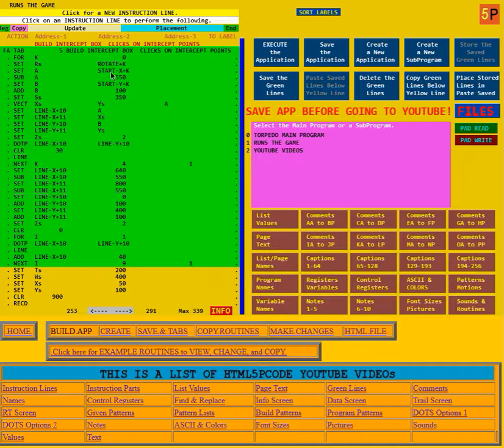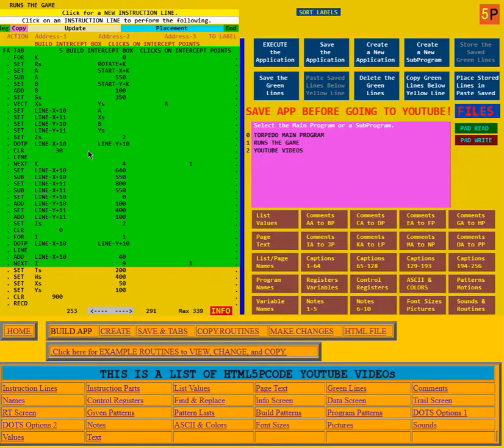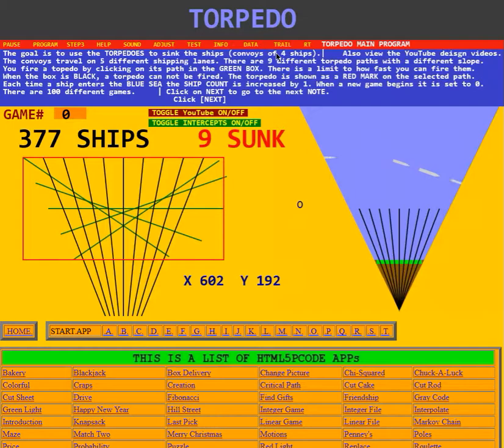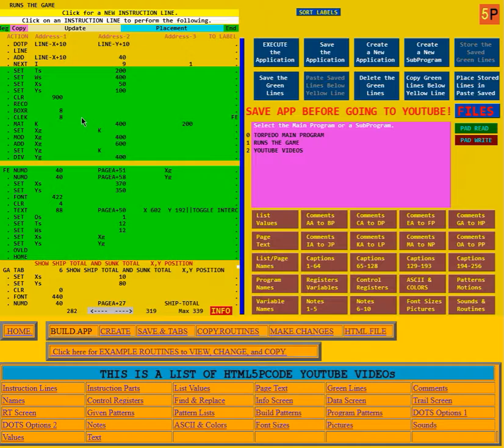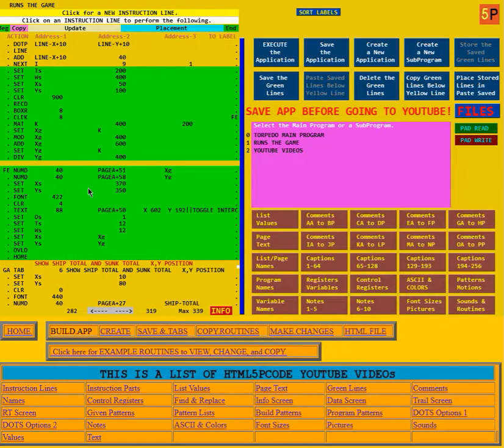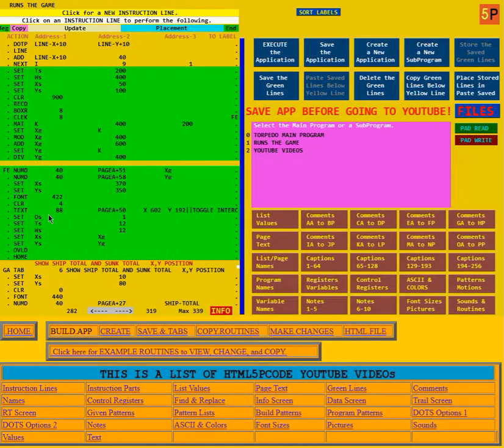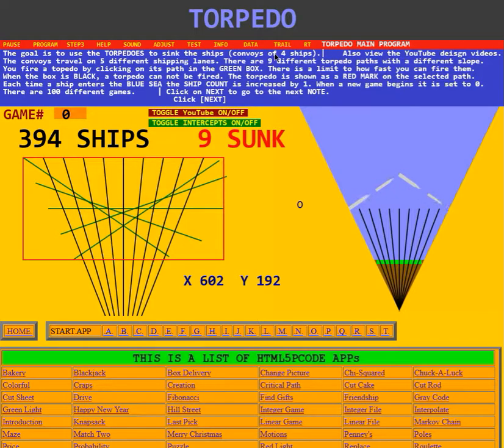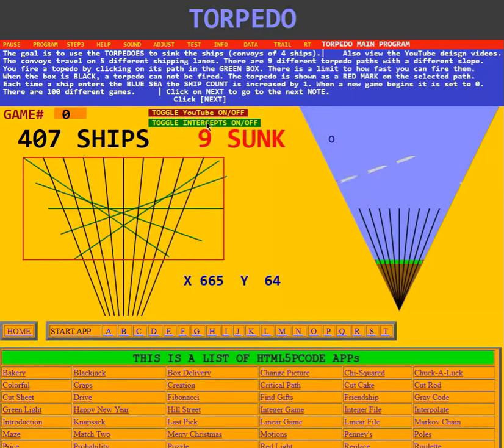HTML5PCODE TORPEDO ROUTINE 105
Torpedo Routine 105.